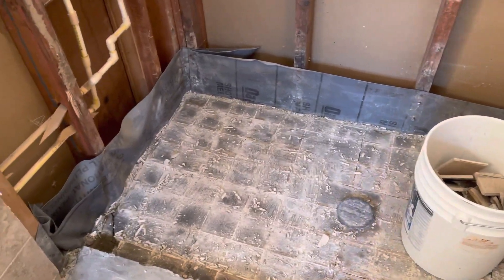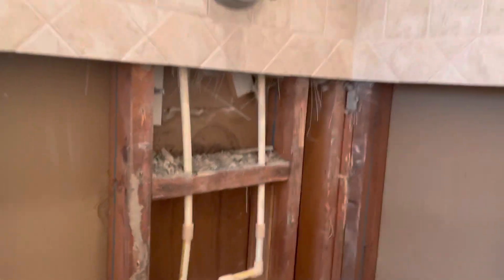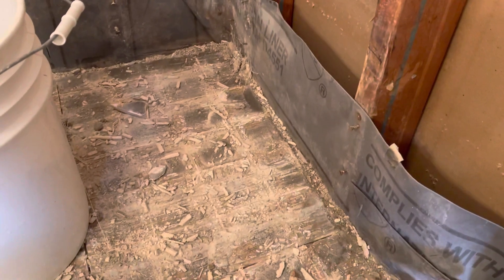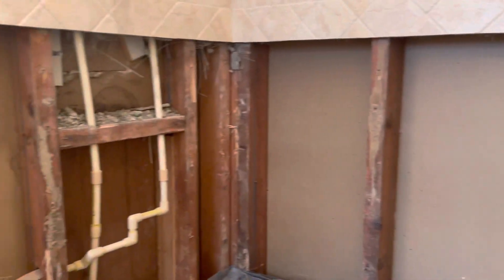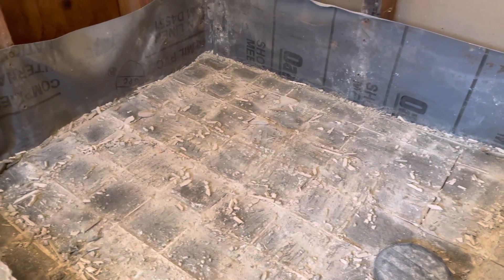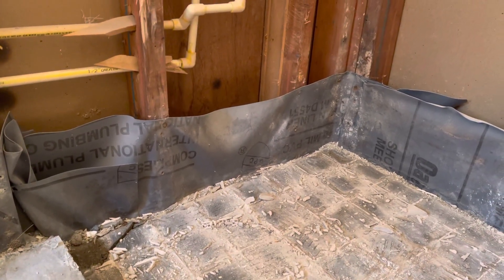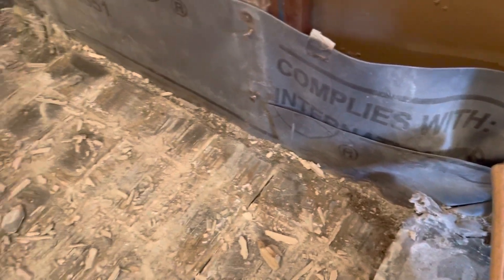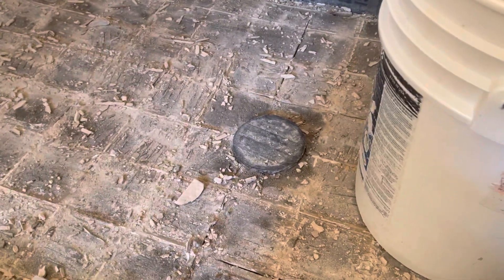January 21, 2022